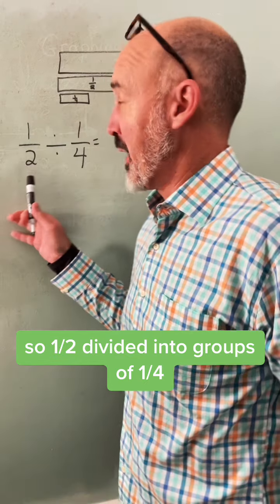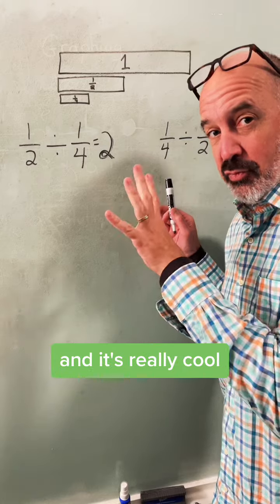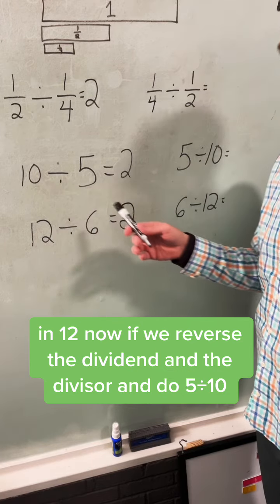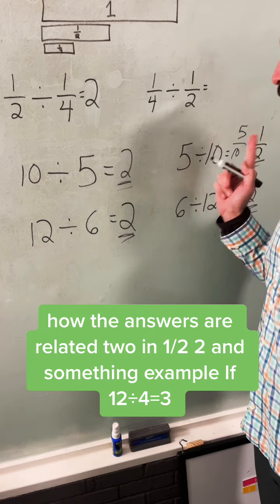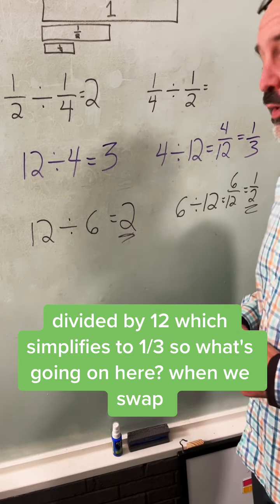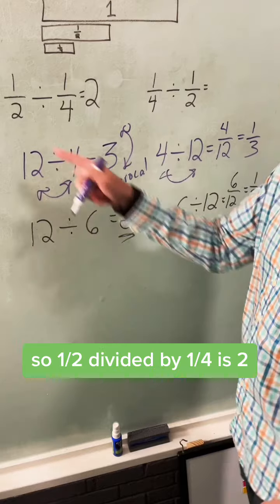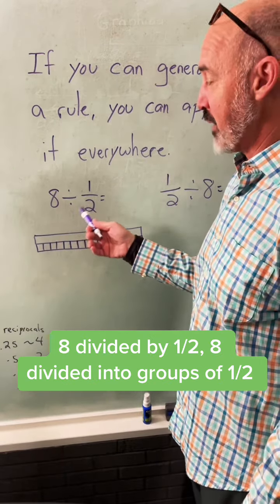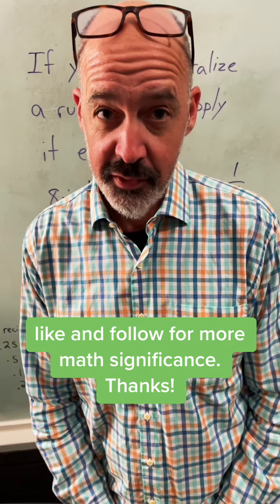Master the pattern: unlock growth with mathtutor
Master division patterns with a growth mindset